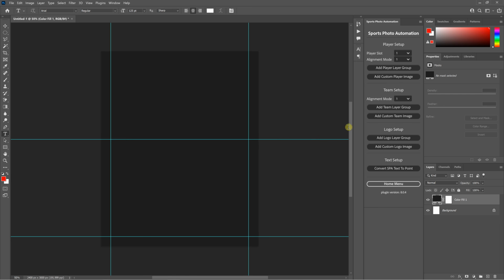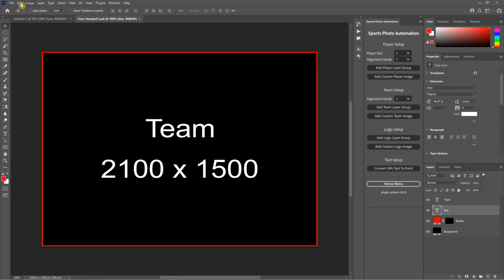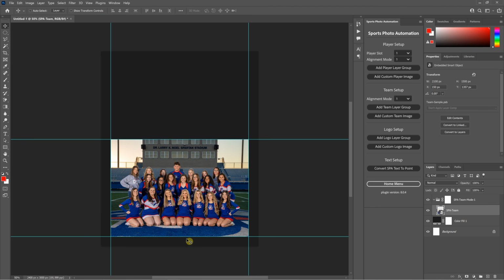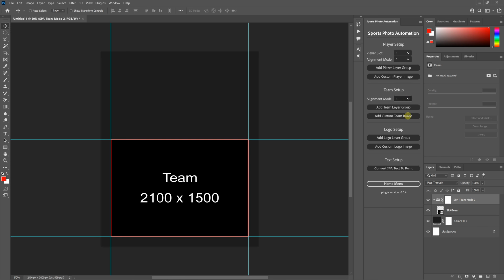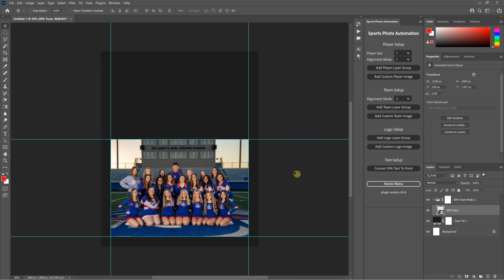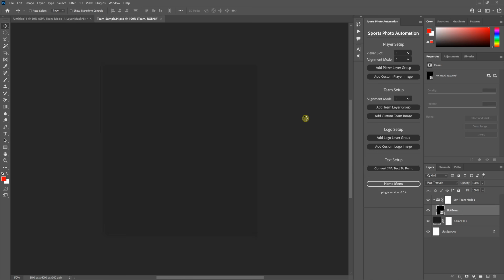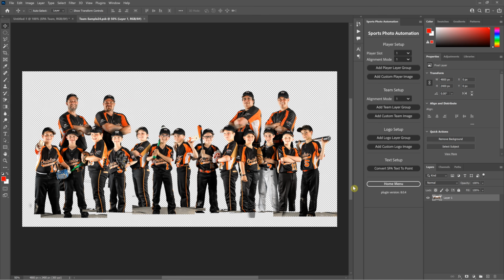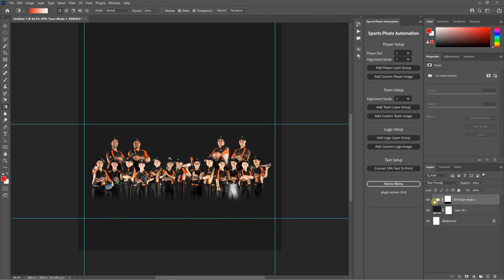SPA 8 - Team Alignment Modes